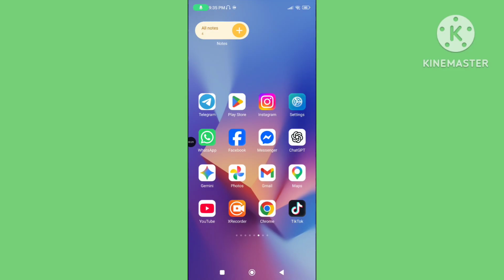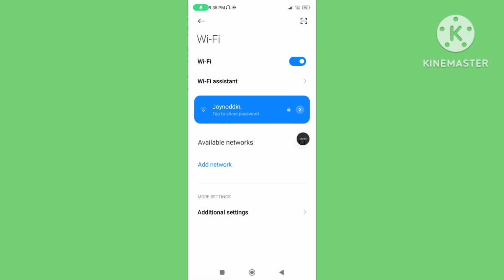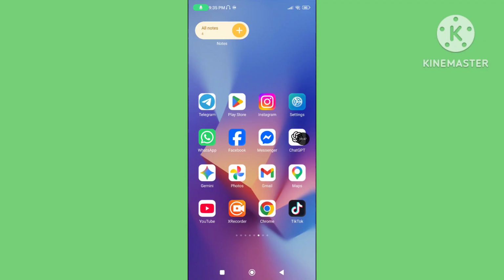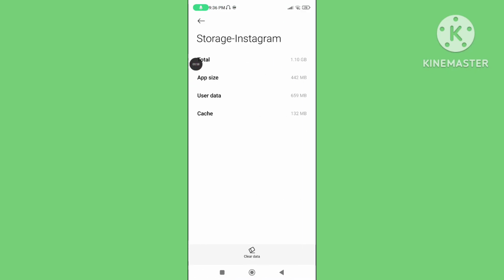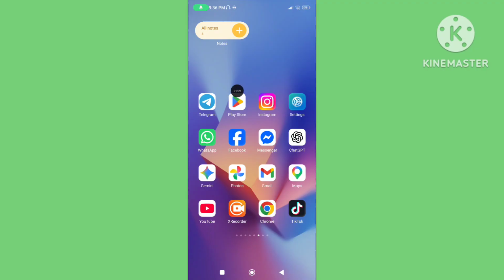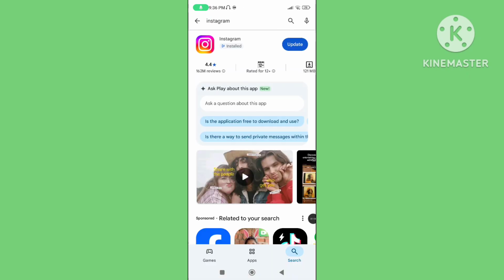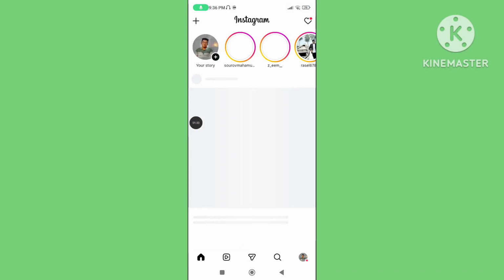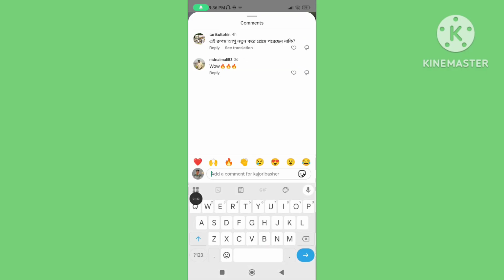How To Fix Instagram Comments Disappearing Problem | Instagram Comments Missing Problem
How to fix Instagram Comments Disappearing. Instagram Comments Disappearing. Instagram comments missing. How to fix Instagram comments missing. How to solve Instagram comments missing. Fix Instagram comments missing.